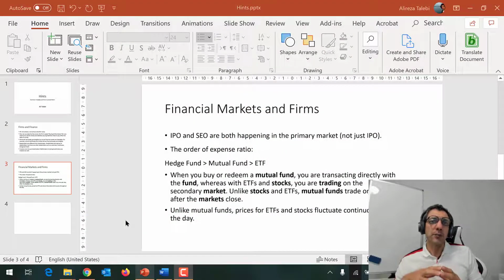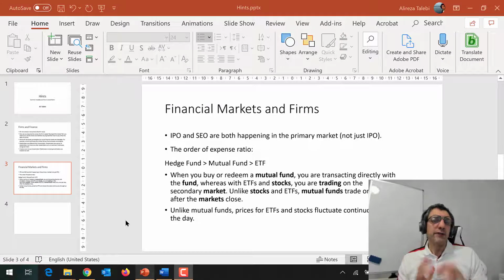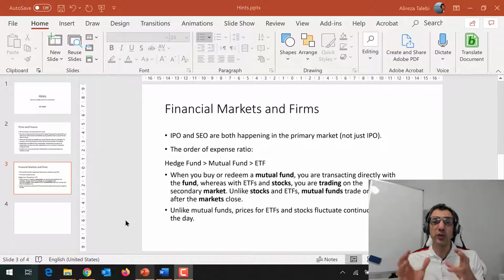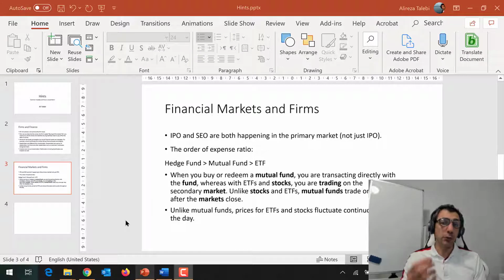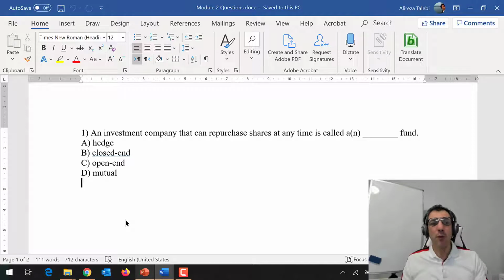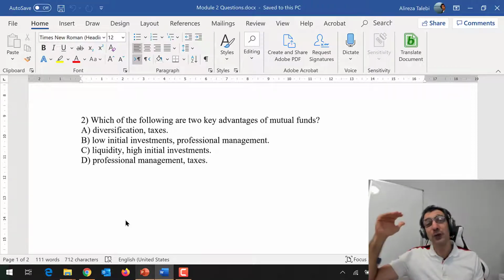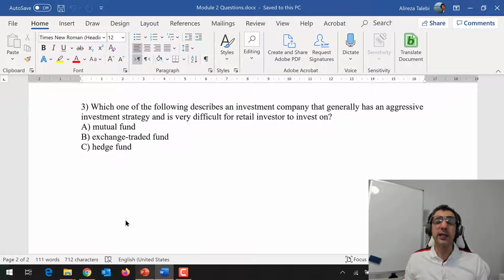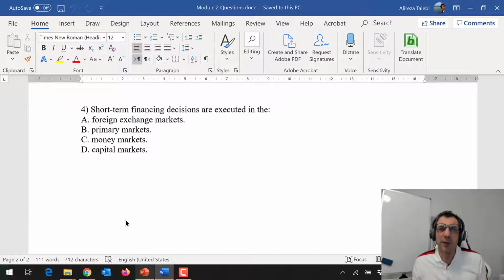Module 2: Review and Questions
Primary vs. Secondary Market
Fixed-income Market
Capital vs. Money Market
ForEx (Foreign Exchange) Market
Commodities Markets
Markets for Derivatives